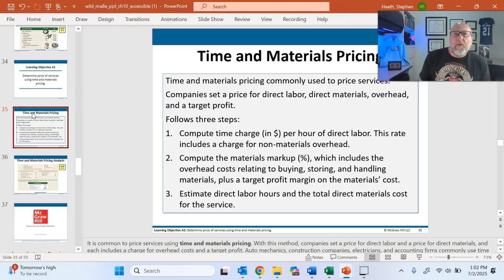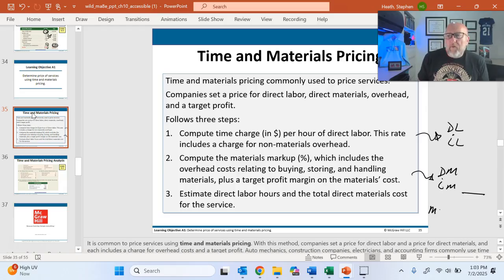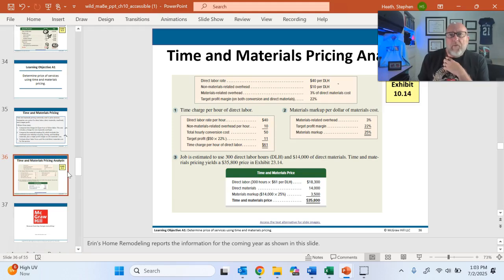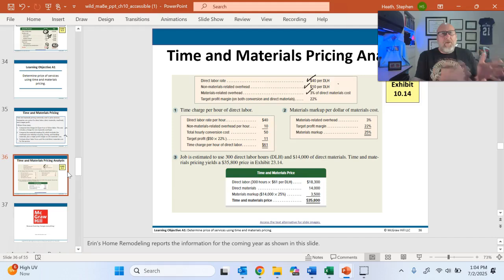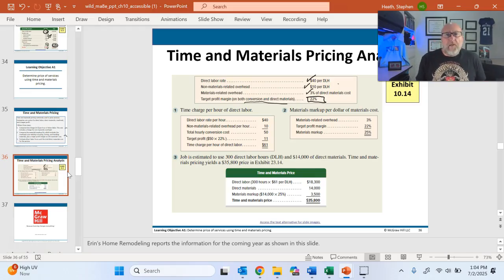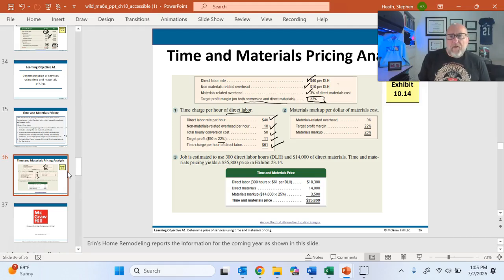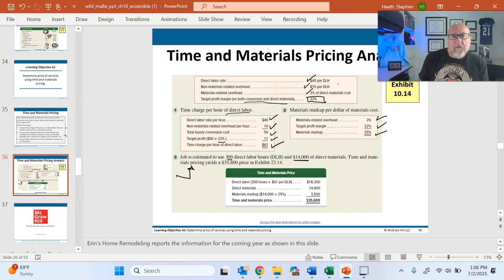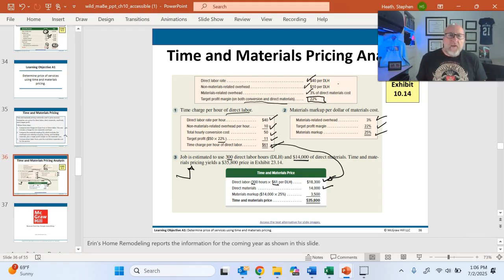Chapter 23 Lecture 8 - Price of Service = Time + Materials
In this video, we break down key managerial accounting decisions and how businesses use financial and nonfinancial data to make smart moves. From deciding whether to make or buy, scrap or rework, or accept a special order, we cover it all.

You’ll learn:
✅ The 5-step decision-making process
✅ What counts as relevant vs. irrelevant costs
✅ How to evaluate outsourcing, processing further, and product mix
✅ When to eliminate a segment or replace equipment
✅ Pricing strategies: cost-plus, target costing, and special offers
✅ Time-and-materials pricing used by service-based businesses

Whether you're running a company or just trying to understand how strategic financial decisions are made, this one's packed with real-world insight.

📌 Perfect for accounting students, small business owners, and future CFOs.